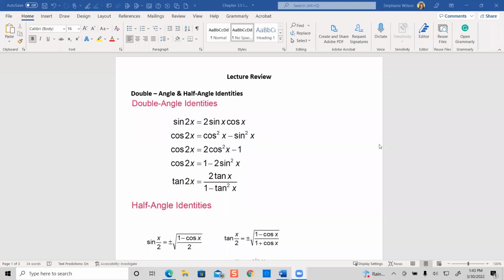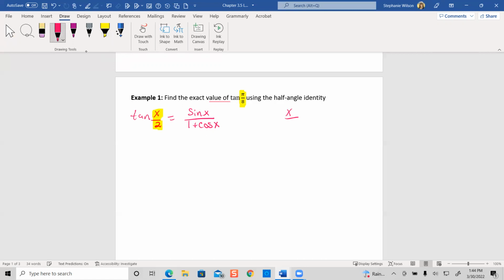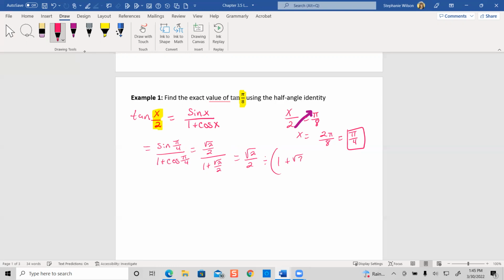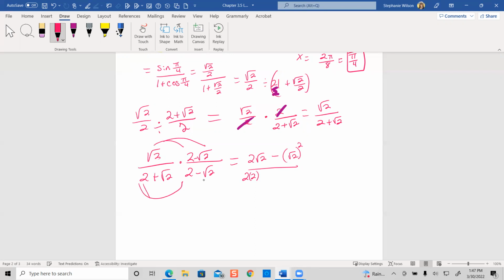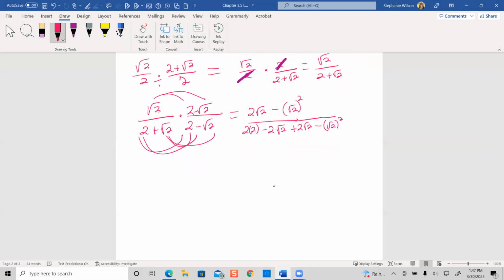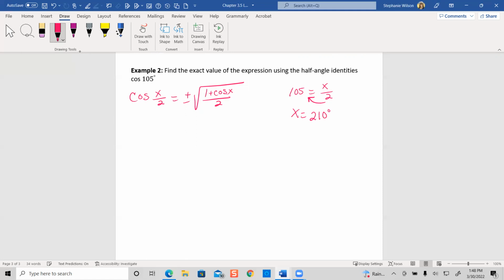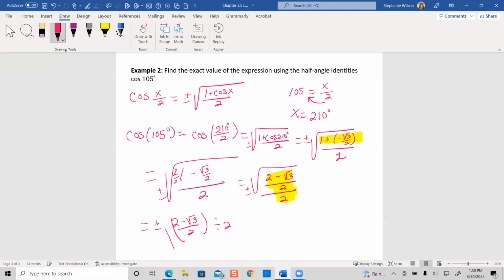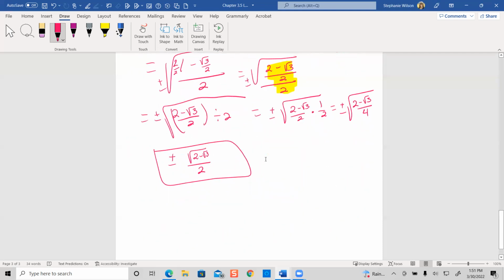Half Angle Identities